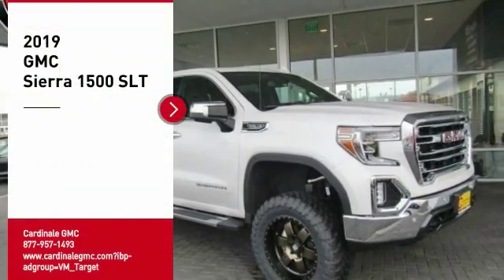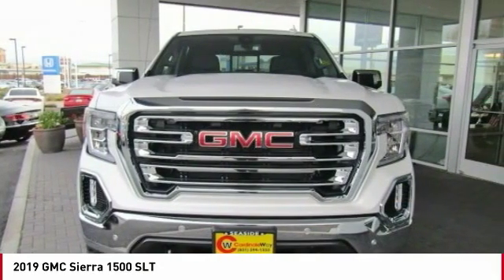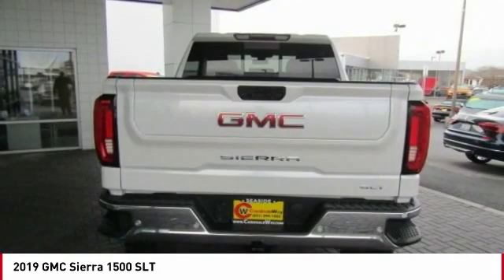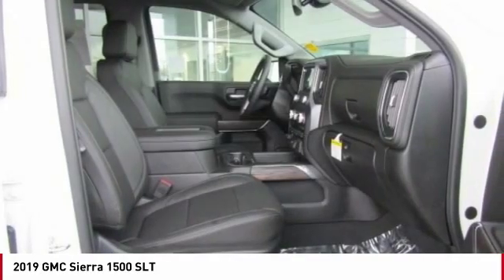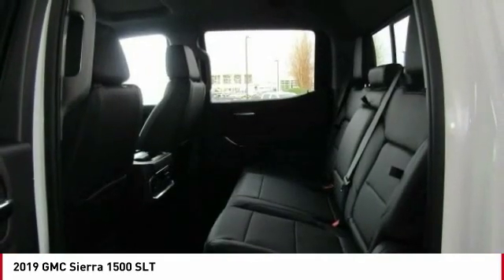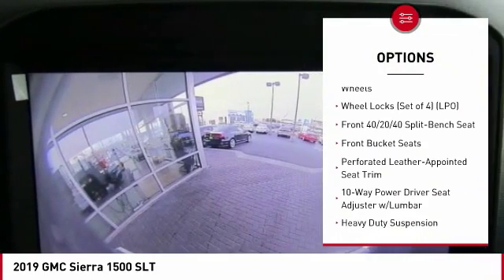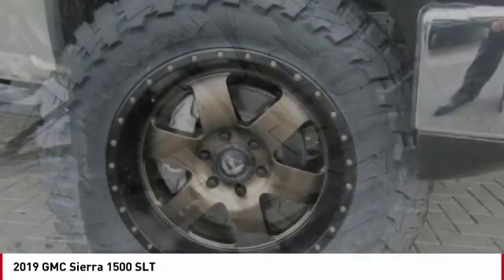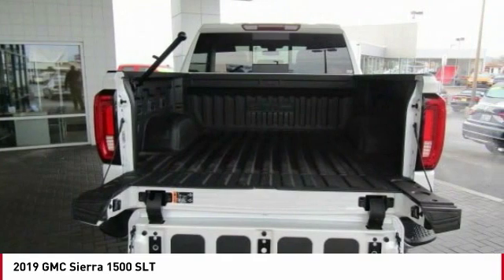2019 GMC Sierra 1500 2019 GMC Sierra 1500 SLT FOR SALE in Seaside, CA G12028T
2019 GMC Sierra 1500 SLT

Cardinale GMC
2 Heitzinger Plaza

White Frost 2019 GMC Sierra 1500 SLT 4WD 8-Speed Automatic EcoTec3 5.3L V8   We develop outstanding relationships where EVERYBODY wins!     Vehicle price and availability are subject to change without notice.